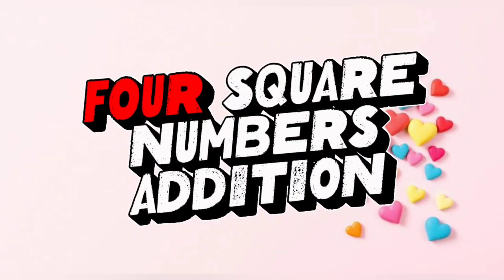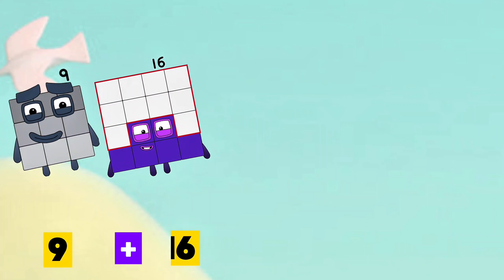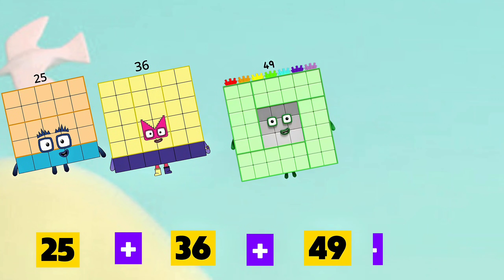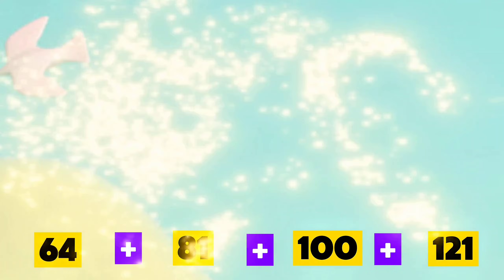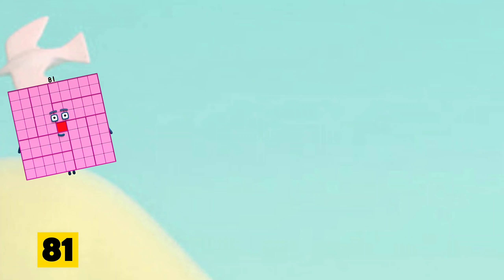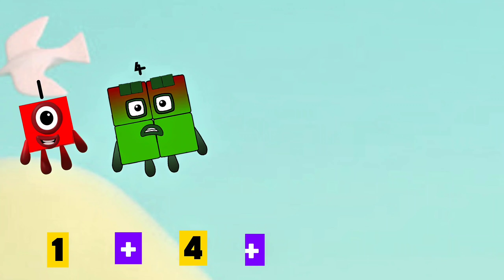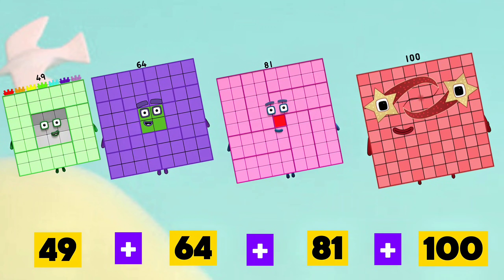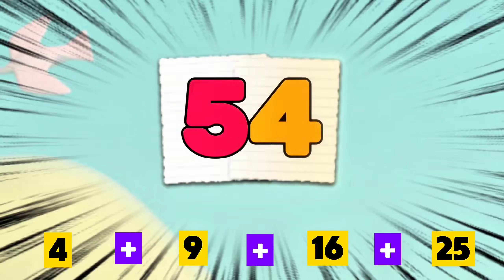FOUR SQUARE NUMBERBLOCKS ADDITION | LEARN TO COUNT | NUMBERBLOCKS MATH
number blocks
numberblocks
number blocks addition
numberblocks addition